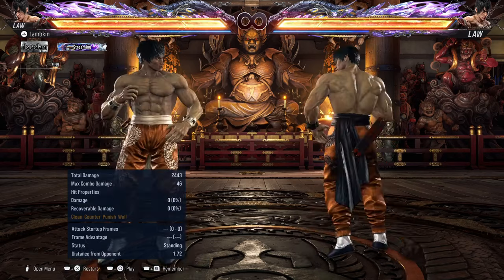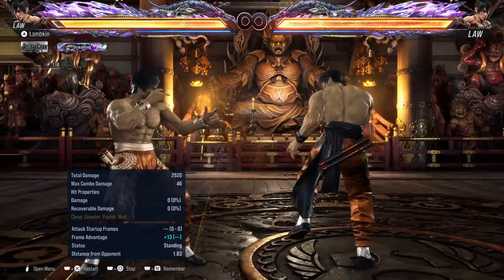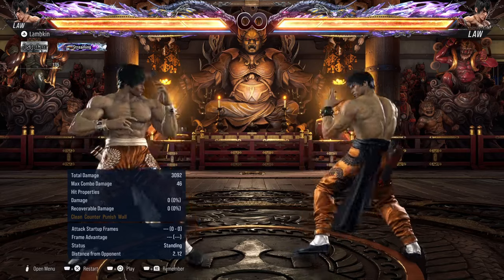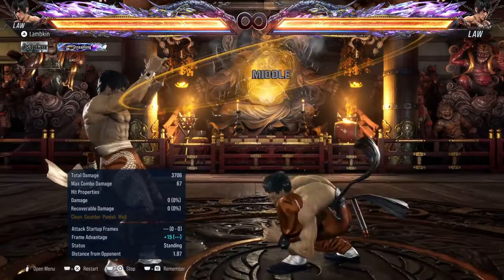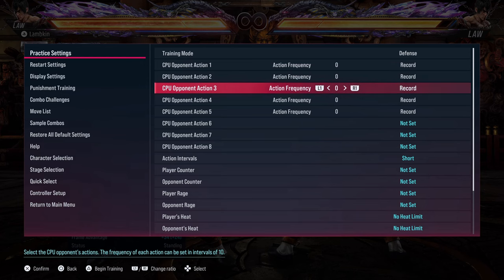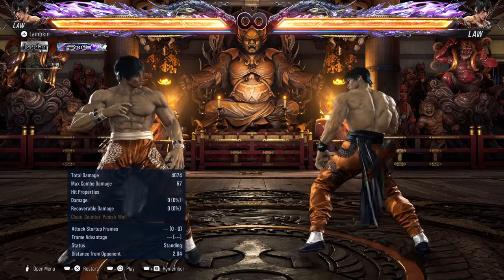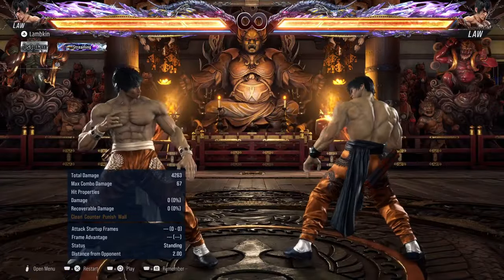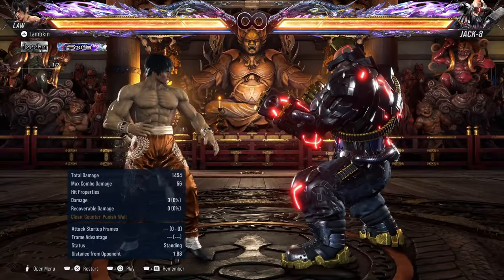Punishment Guide - TEKKEN 8 (Optimal punishment Tutorial)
Timestamps:
Intro: 0:00
Block punishment: 1:32
Sidestepping: 10:13
Parrying: 11:24
Whiff punishing: 11:48
Low parrying: 12:50
While-standing/ while-rising punishment : 15:00
Summary: 18:21
Character punishment showcase (A-Z) : 19:11